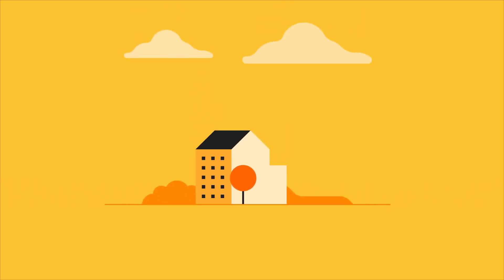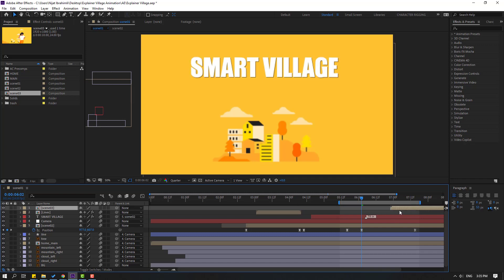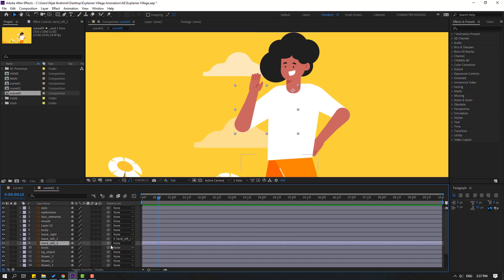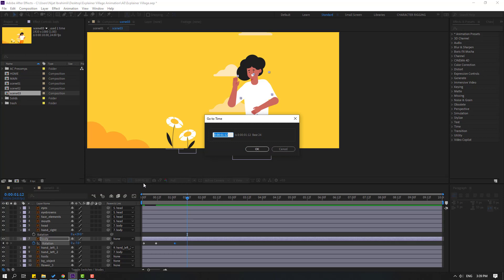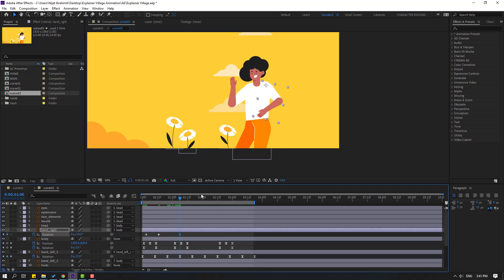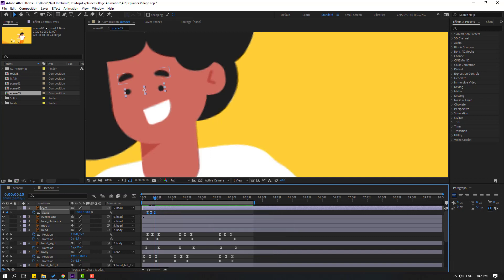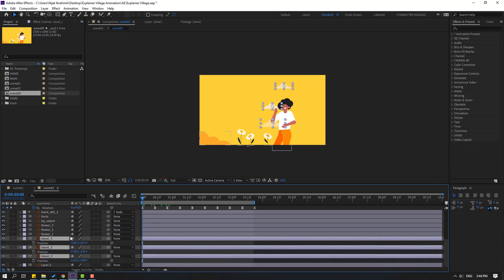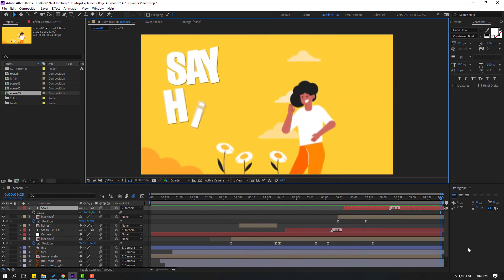Explainer Motion Design Animation in After Effects Tutorials | PARTI:03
Hi guys, welcome to my new After Effects tutorial. In this tutorial i will show how to make full explainer animation motion design with After Effects. Let's get started!